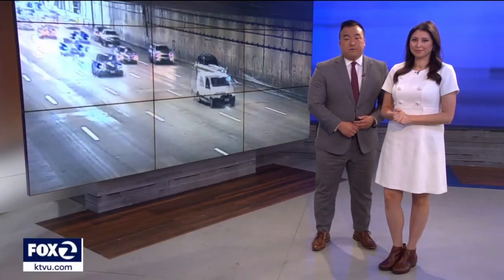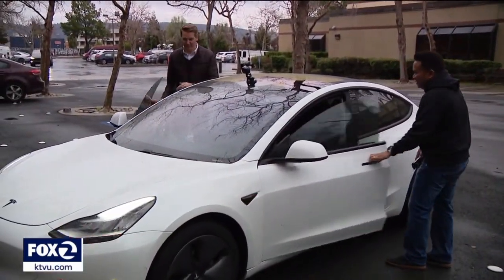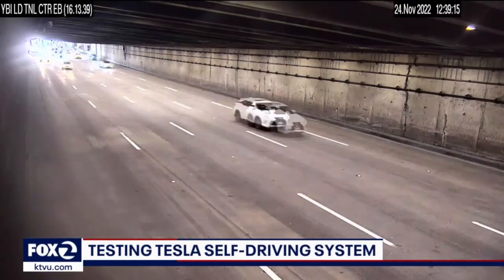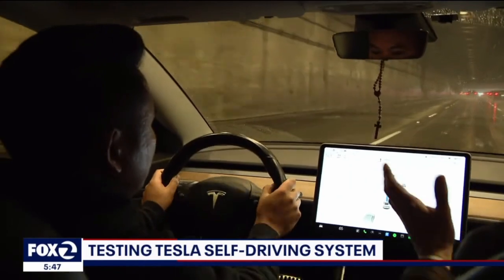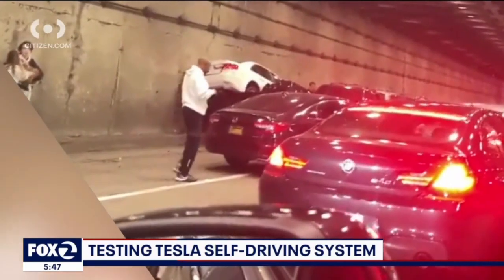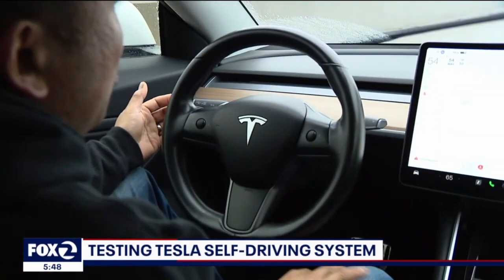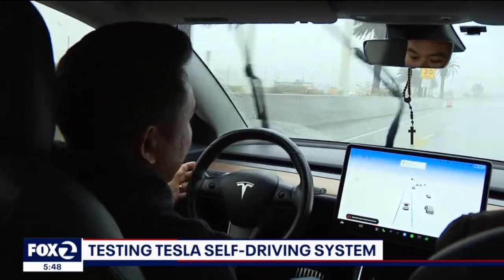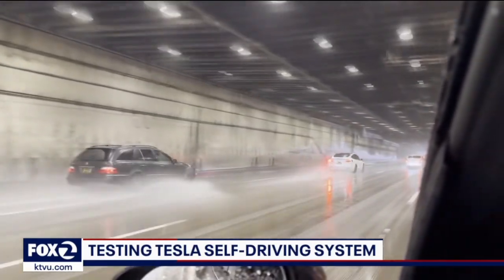TOEB FSD KTVU How-It-Works